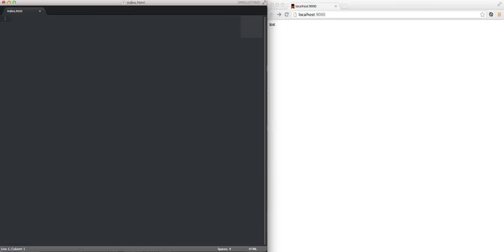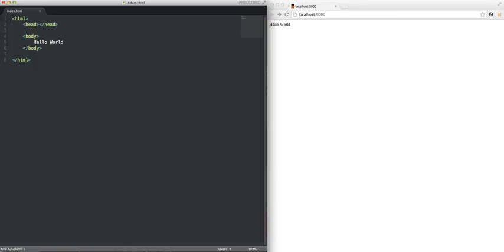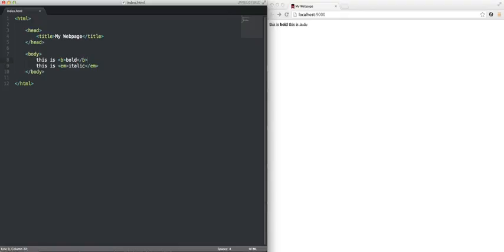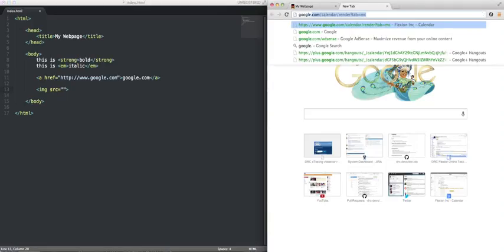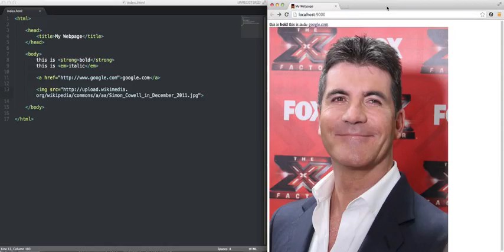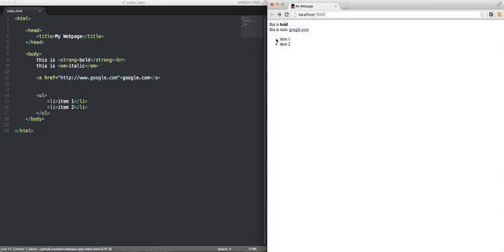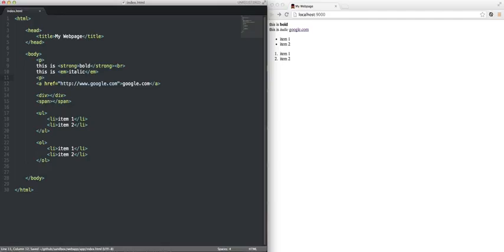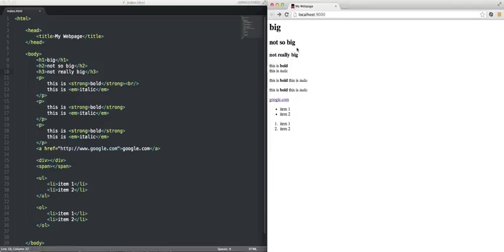Web Development Tutorial for Beginners #1 How to build webpages with HTML, CSS, Javascript YouTu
What I wish I knew starting out!  LOTS OF LINKS, including up to 3 months free video lessons on